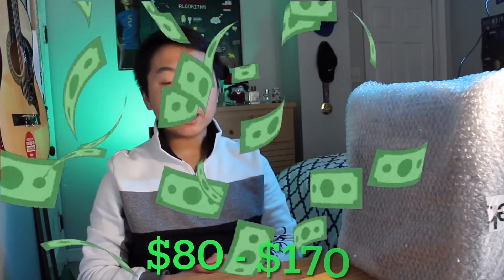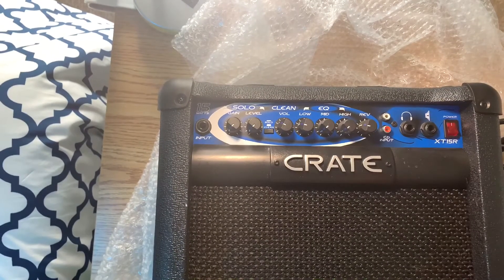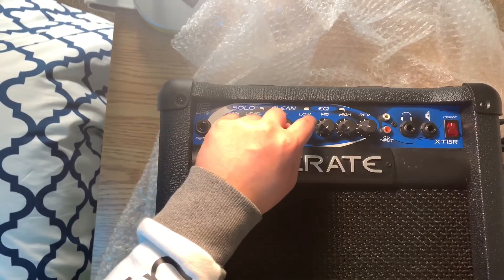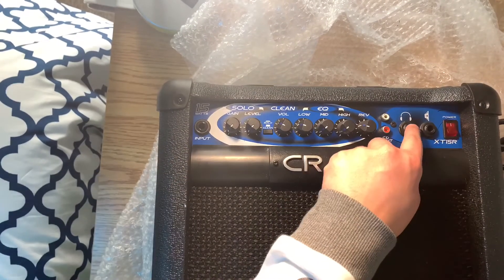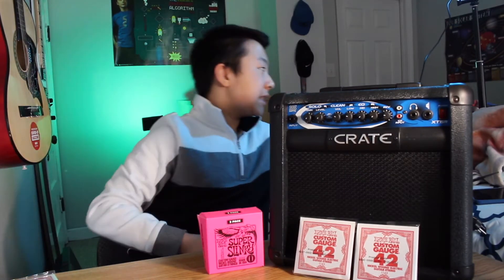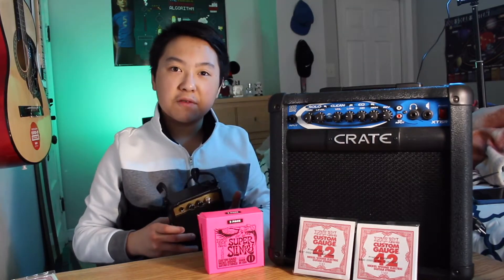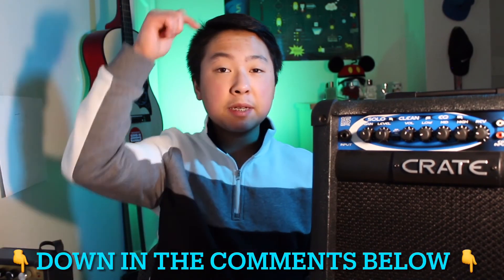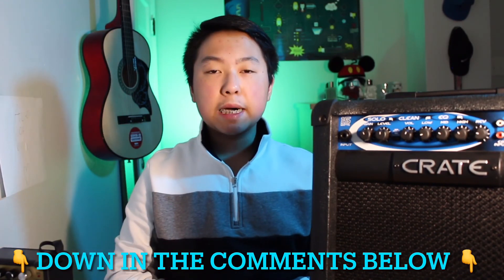Crate XT15R Guitar 🎸 Amp Review | AWESOME 🔥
In today’s video, I am going to be reviewing the XTI5R crate amp. This amp is absolutely amazing, it gives you all the options of a foot pedal. In the video you can obviously hear a difference between a portable amp and the awesome sounding amp.  It gives you two options when playing solo and clean, in the video I forgot to go over a majority of the settings like reverb. When you turn up reverb on the amp it gives a sound of a studio. Nevertheless, this amp is absolutely loud, so if you’re looking to play in a crowded space like a concert or bar this will absolutely fill the room with no problem whatsoever. This is an amazing amp for guitarist who are starting to become more interested in electric guitar or you just need a better sounding amp. (If you’re wondering what to film for your YouTube channel click this video)

Equipment:

📷 Camera Equipment 📷

🎤 Microphone Equipment 🎤

💡 Lighting System💡

hi

Timestamps:

00:00 Intro
00:17 Unboxing
01:08 Sound Quality Test
03:03 Final Thoughts
03:20 Outro

I used their music, show them some love ❤️ and have a good day.🎉

V

If you’re reading this comment “potato” 🥔 lol